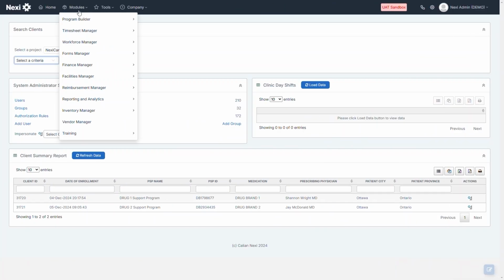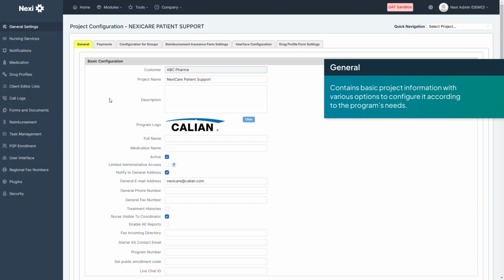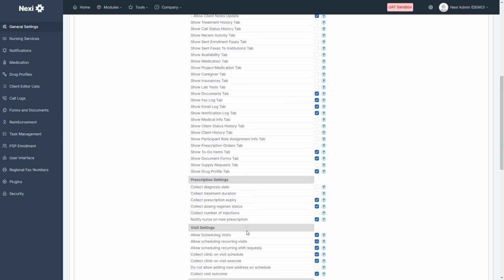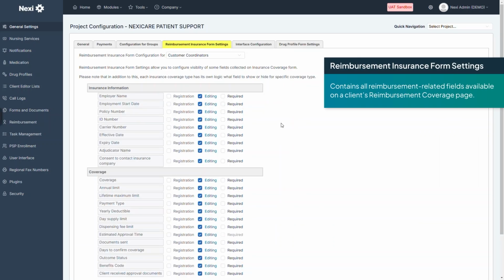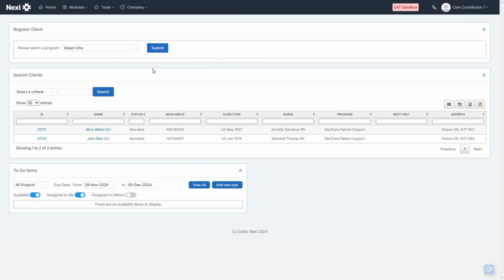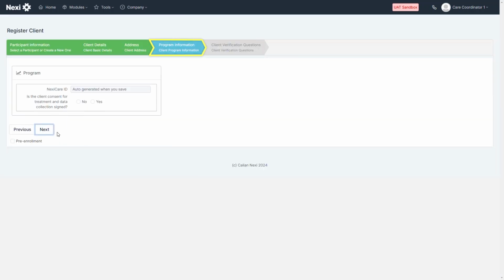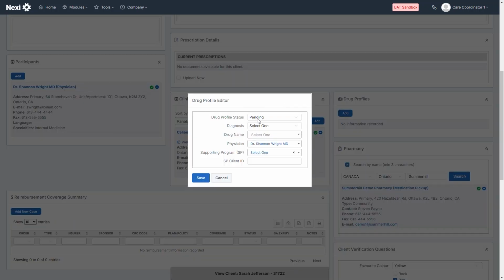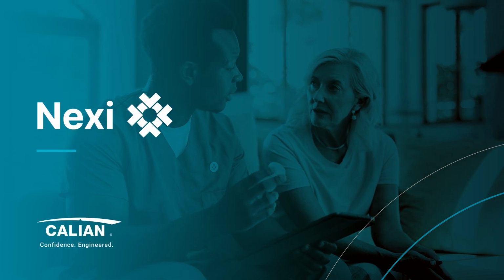1. Project Set Up, Configuration, and Client Registration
In this module, we demonstrate how easily Nexi can be tailored to your project needs by showcasing the setup and configuration of a new patient support program, following by new client enrollment.

Chapters:
00:00 Introduction
00:20 1.1 Set up project
01:08 1.2 Configure project
04:28 1.3 Register new client
06:22 1.4 View/edit client

About Calian® Nexi™
Discover Nexi — a flexible, intuitive healthcare delivery platform that streamlines patient care so you can focus on what matters most: better outcomes and an exceptional patient experience.

With its modular architecture and customizable interface, Nexi adapts seamlessly to a wide range of healthcare environments—from home care and clinics to hospitals, long-term care facilities, and patient support programs.